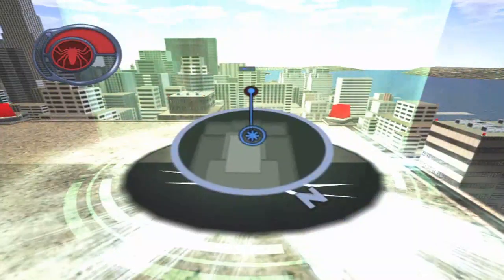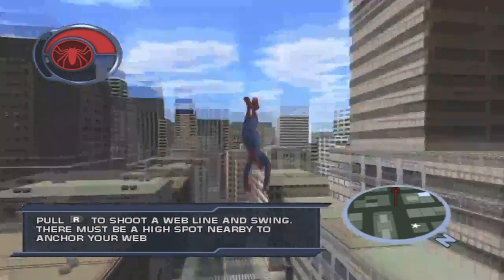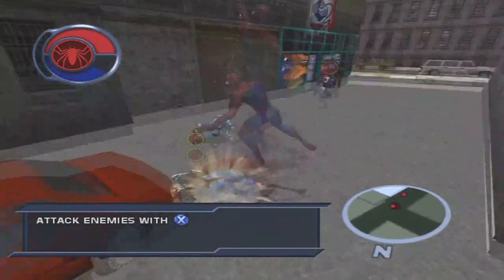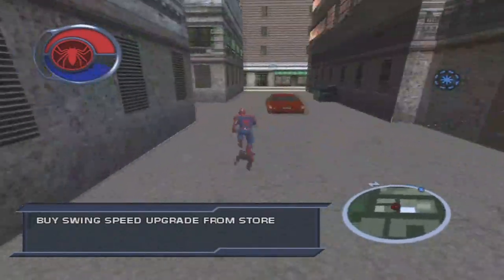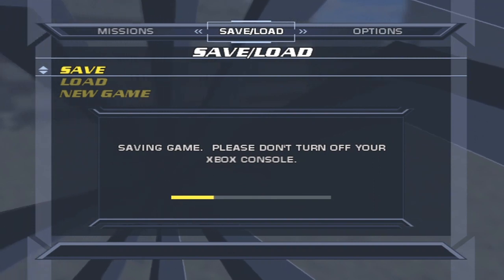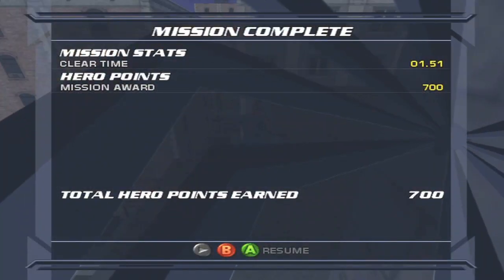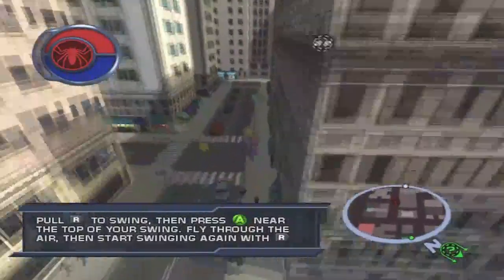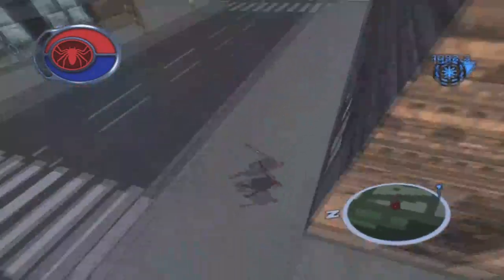Spider-Man 2 Walkthrough (Commentary) Part 1 - What Might Have Been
This is my walkthrough of a great last-gen classic, Spider-Man 2 on the Xbox with live commentary in HD.